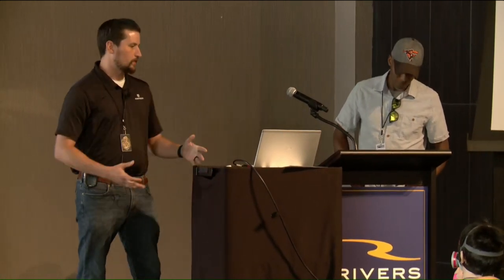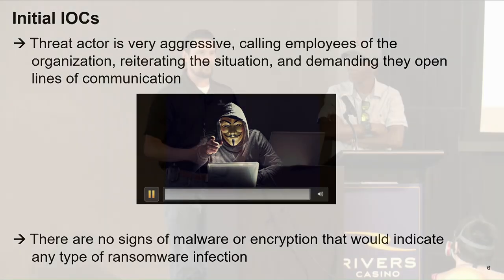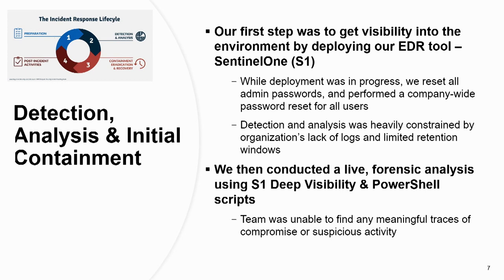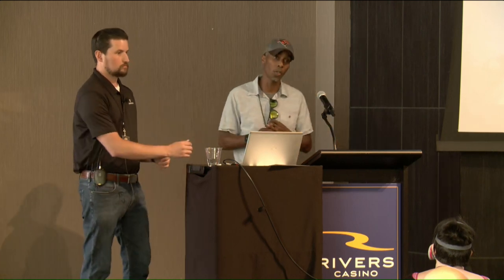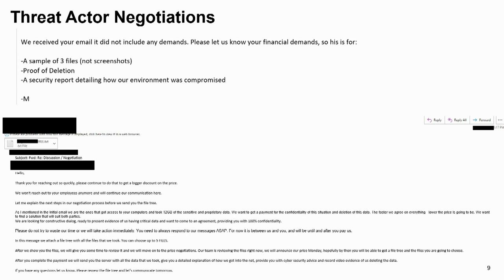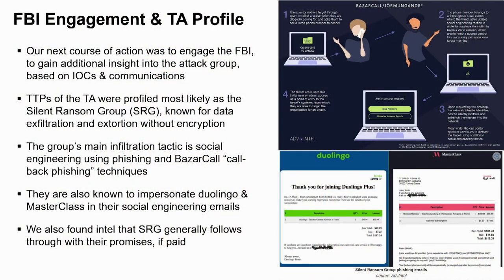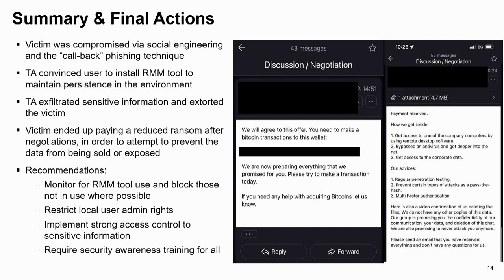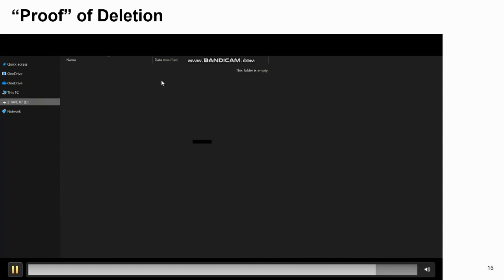Incident Response Case Study – Living off the Land - Will Hudec & Shawn Newman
BSidesPGH 2023

In cybersecurity, the term “living off the land” refers to a type of attack technique that enables an attacker to evade security software detection while blending into the victim’s network, using legitimate tools and utilities that are already installed on the target system instead of using malicious software.

My incident response team has seen an increase in these types of attack over the past 6-9 months utilizing PowerShell, Remote Management Tools, Windows Management Instrumentation (WMI), and Remote Desktop Protocol (RDP).

This session will walk through a recent case where the threat actor was able to utilize this technique along with others to exfiltrate sensitive data and extort the victim.

Topic-
A review of an actual IR case where the threat actor utilized the “living off the land” threat technique along with others to exfiltrate sensitive data and extort the victim.

Title-
Real Life Incident Response Case Study – Living off the Land

Author-
Will Hudec, Director of Incident Response, Fortress Security Risk Management

Presenters-
Will Hudec, Director of Incident Response, Fortress Security Risk Management and Shawn Newman, Deputy CISO, Fortress Security Risk Management

Will Hudec
Will delivers positive and timely outcomes for clients and provides guidance on containment, eradication, safe recovery, and risk management with client leadership during an incident response.

He has a comprehensive understanding of risk mitigation, governance, and business continuity and proactively assesses clients’ IR capabilities helps improve and mitigate risks within the environment.